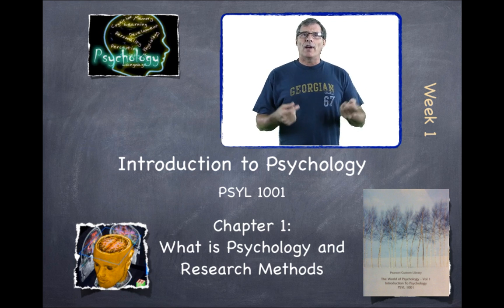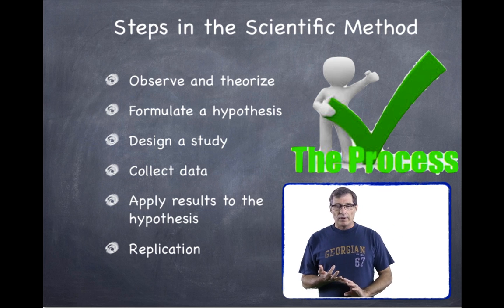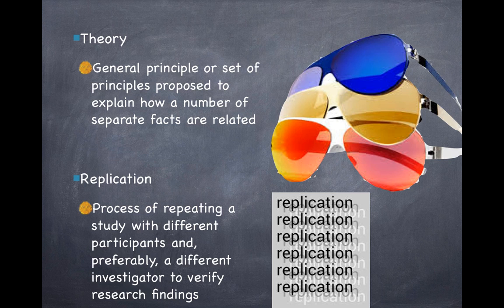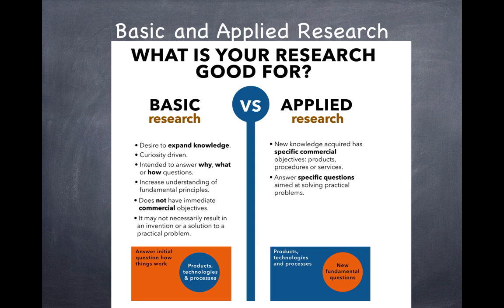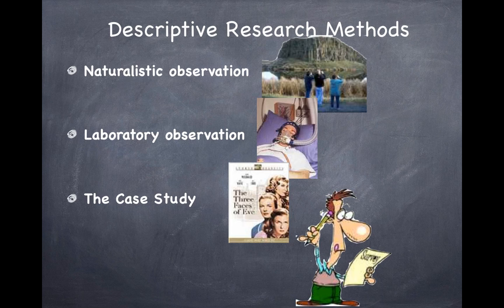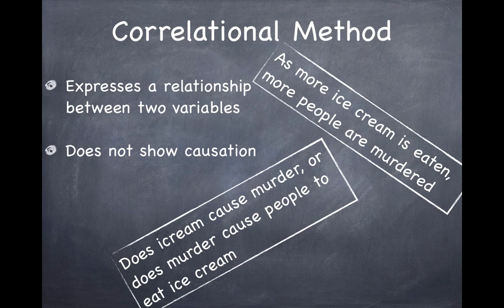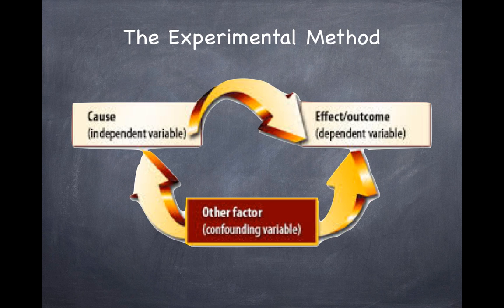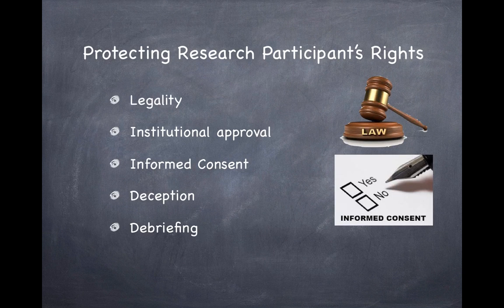Introduction to Psychology C1W1 F16